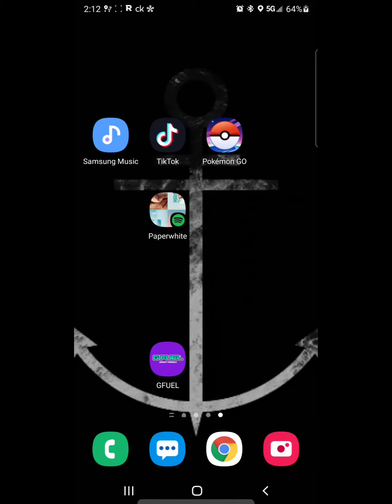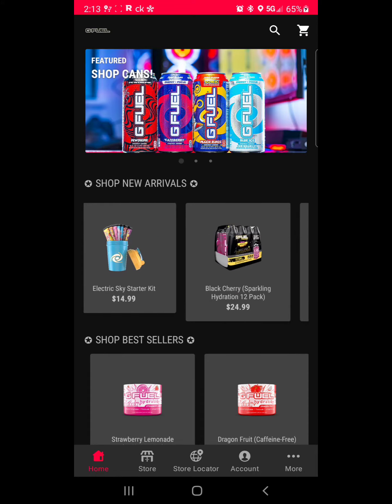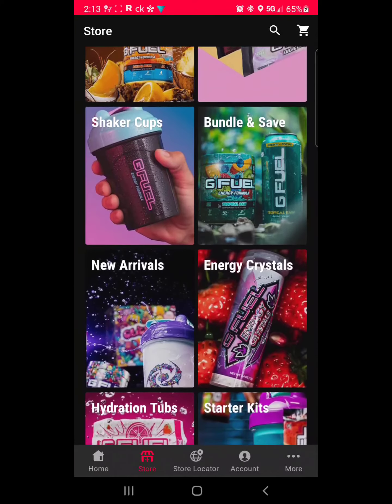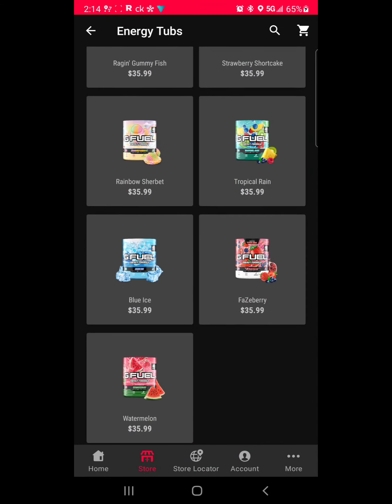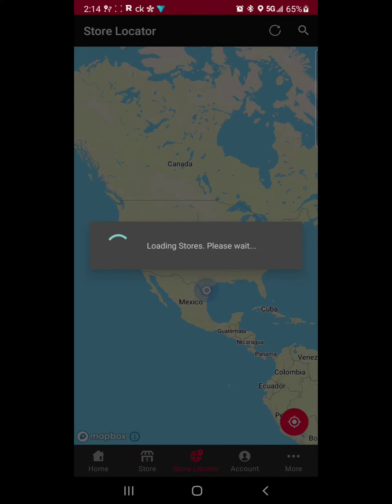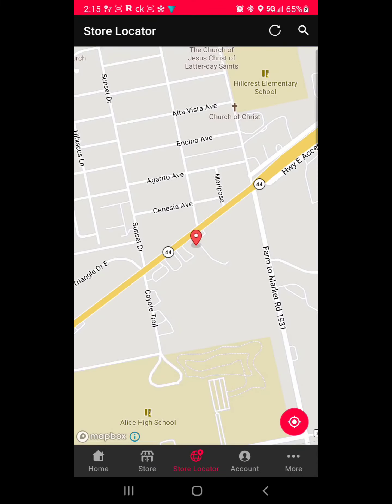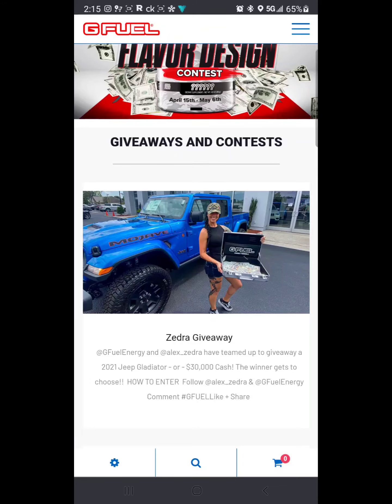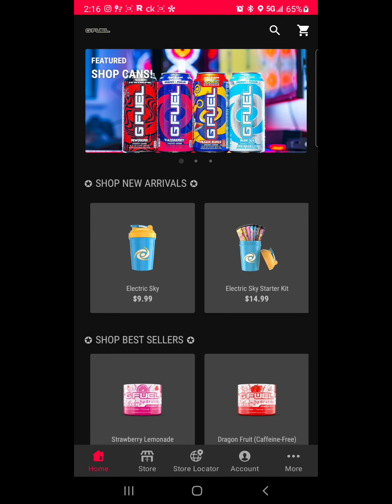The GFUEL (APP) (MOBILE) Tutorial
Get it and use it